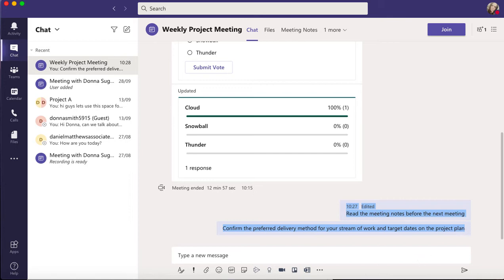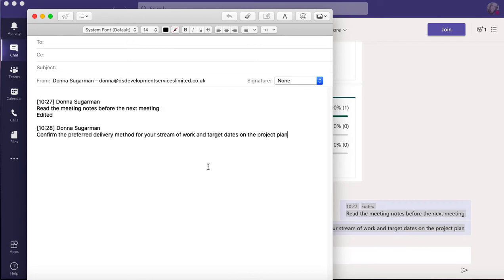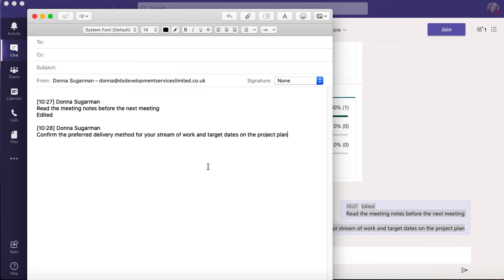Top tip | Microsoft Teams | Copy chat conversations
In this video we're going to look at how to copy chat conversations in Microsoft Teams.